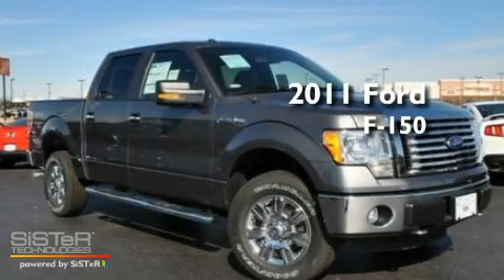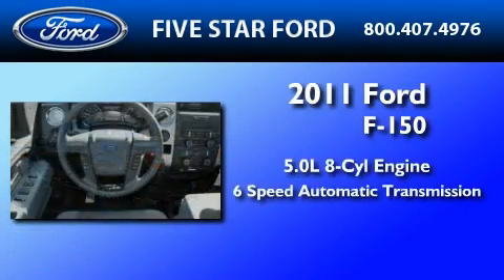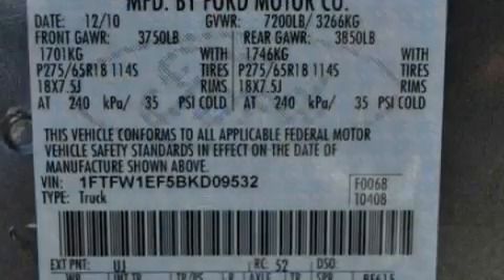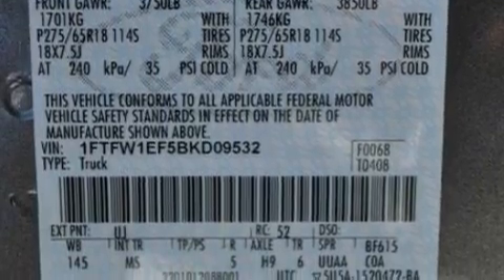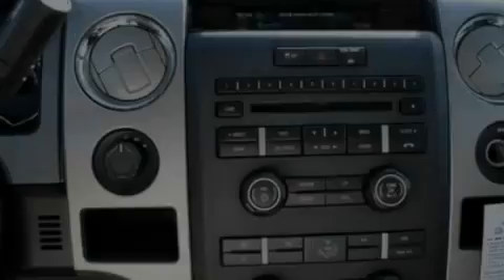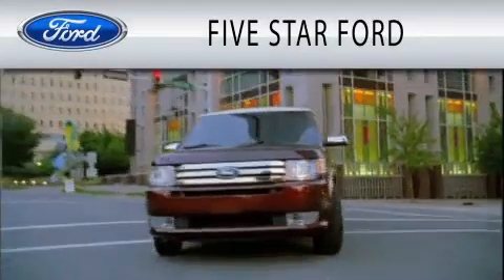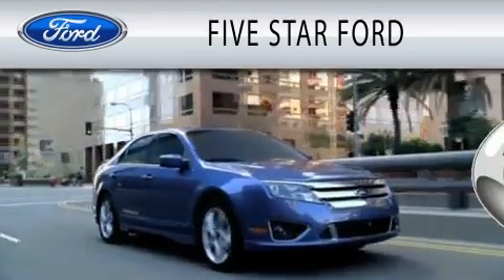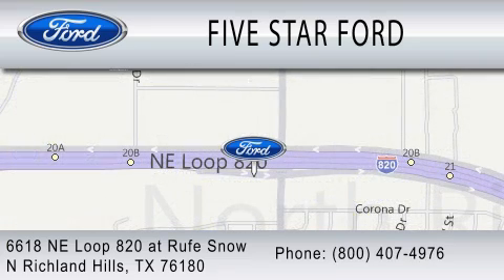2011 FORD F-150 TX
Year : 2011
 Make : FORD
 Model : F-150
 Engine : 5.0L V8
 Trans . : AUTO 6SPD
 Exterior : STERLING GRAY METALLIC
 Miles : 6
 Interior : STEEL GRAY
 Stock : BKD09532